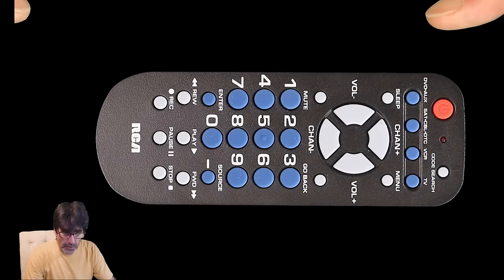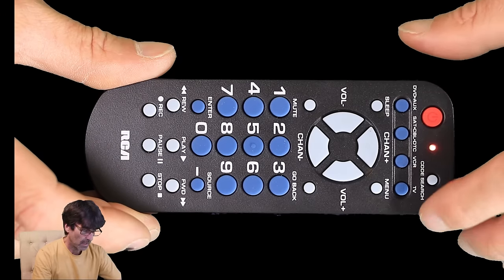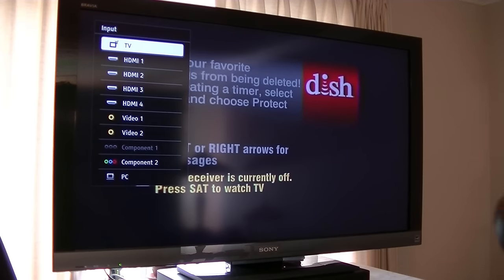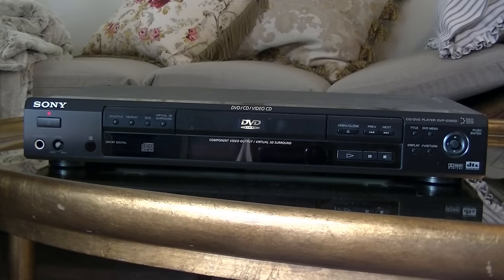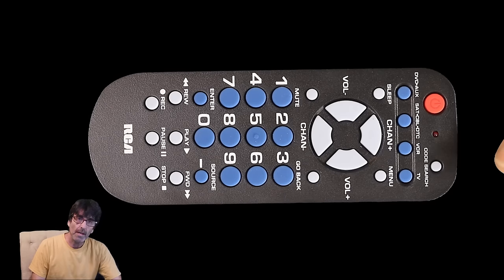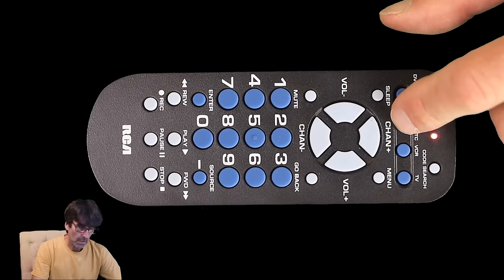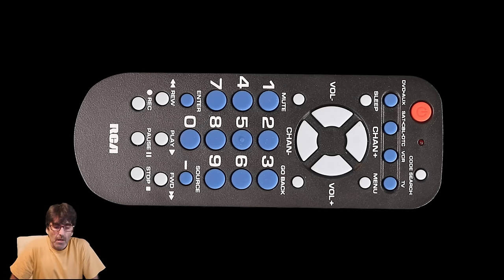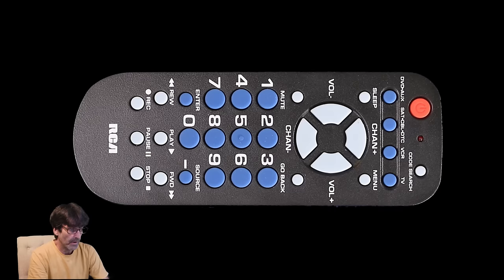Quickly Program This RCA Remote to Your Devices!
Video Tutorial on how to program this RCR504BZ to any 4 devices.  If you don't have codes for this remote you can get them

Gear Used in this Video:

RCA Remote
Canon 80D
Canon 60MM Macro Lens
Fovitec Studio Pro 600 LED Light Panel
Rode VideoMic Pro
Green Screen